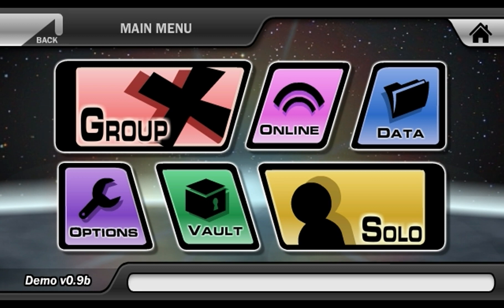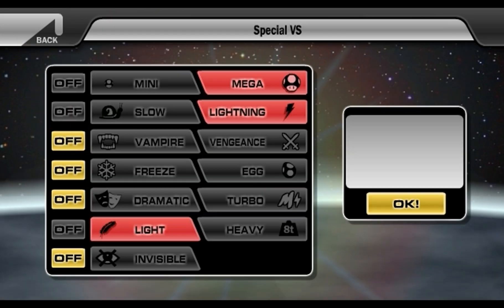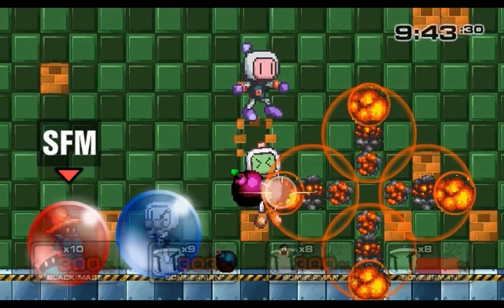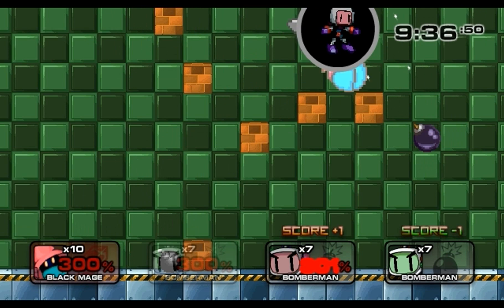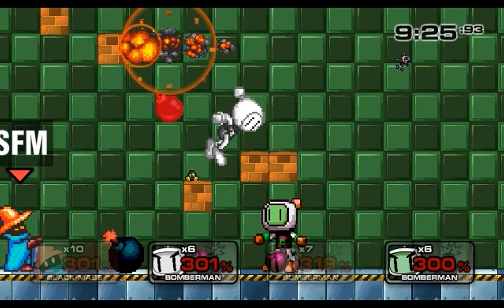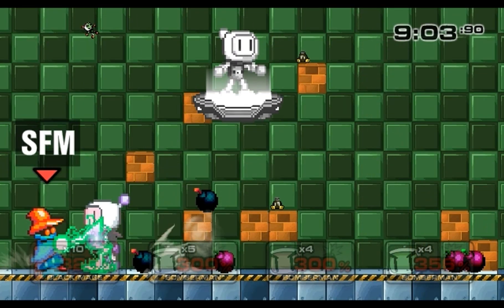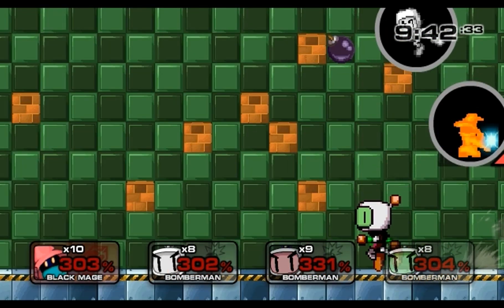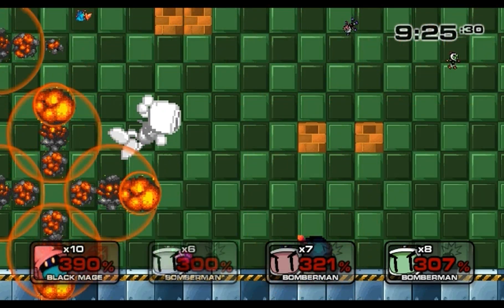SSF2 Challenges: Minesweeper - Part 1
"Don't blow yourself up!"

Special Mode
-Mega
-Lightning
-Light

Time Limit: 10:00
Stock: 10
Damage ratio: 2.0
Starting damage: 300%
Items: Very High
-Bob-omb

Player character: -Selectable
Enemies: Bomber Man [1] / Bomber Man [3] / Bomber Man [1]
Stage: Bomb Factory

Win conditions:
-Player must not lose a stock.
-Player must win the match or end the match by Time Out. (Player is not forced to win Sudden Death event)

Lose conditions:
-Player is KOed at least once.